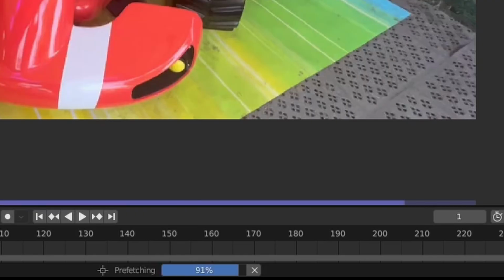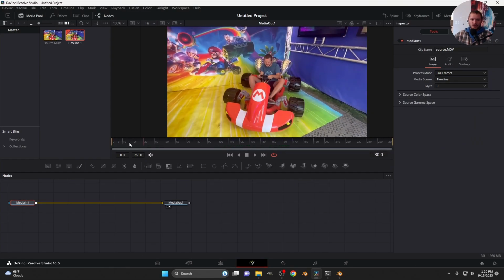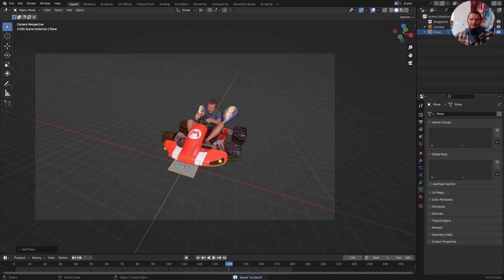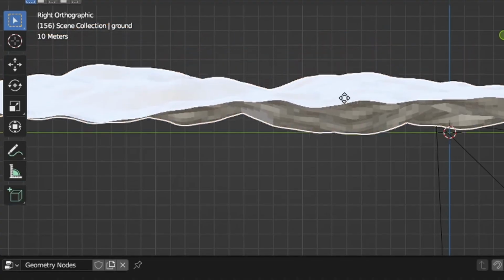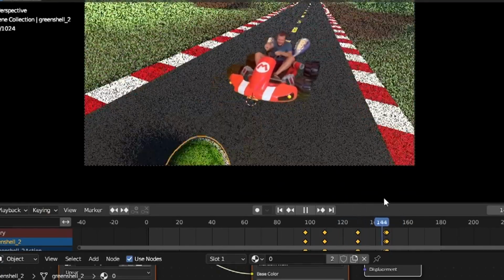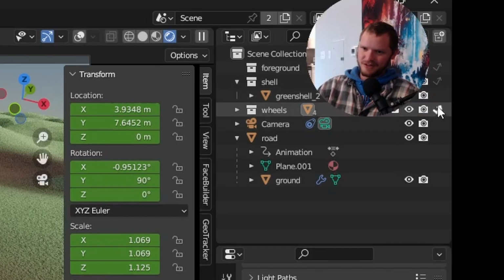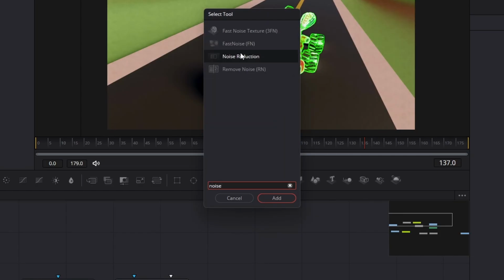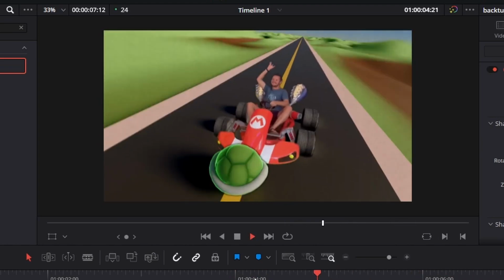the mario kart tutorial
if you can't handle the speed then get off the track ;)